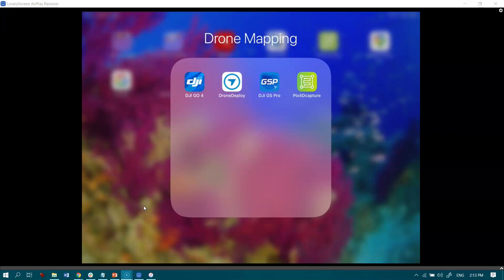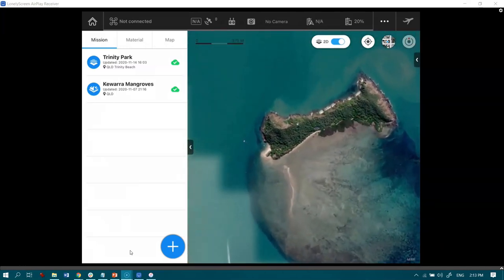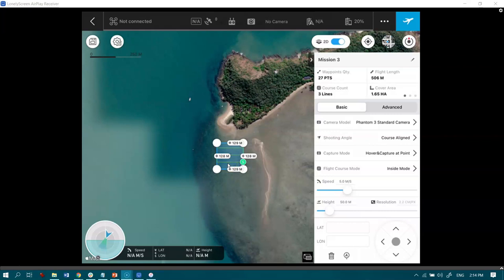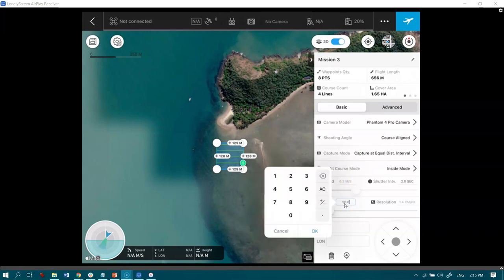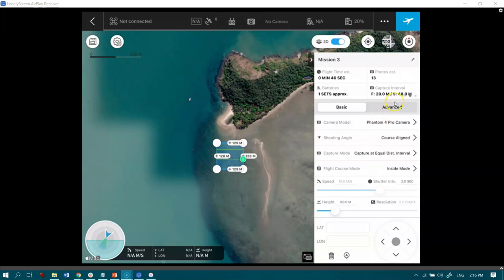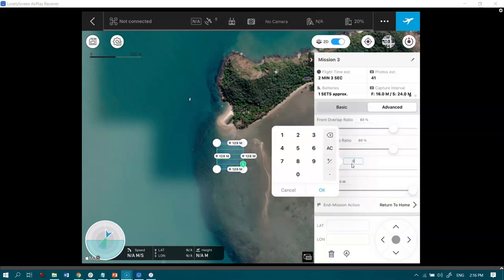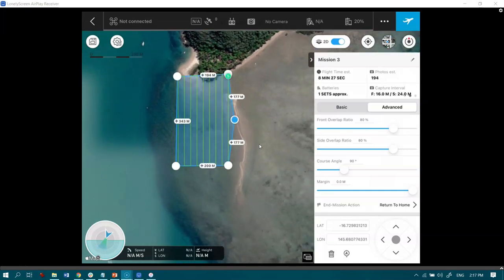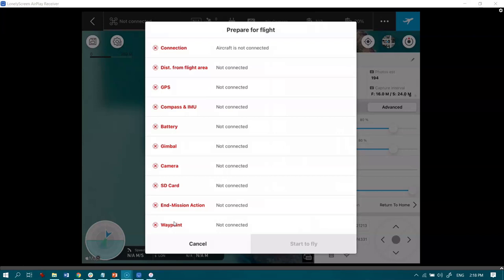Drone Mapping with DJI GS Pro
It's super easy to turn your drone into a data capturing demon! Follow these simple instructions, and then make sure you upload the data and help us protect our world's most at-risk ecosystems